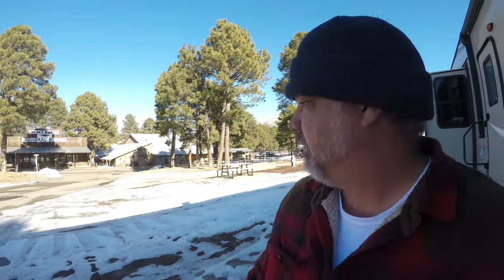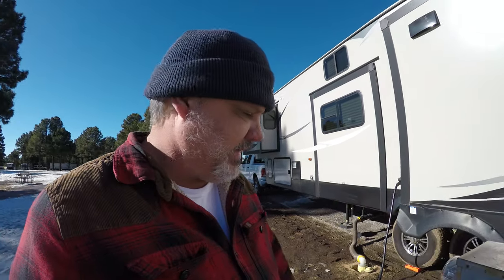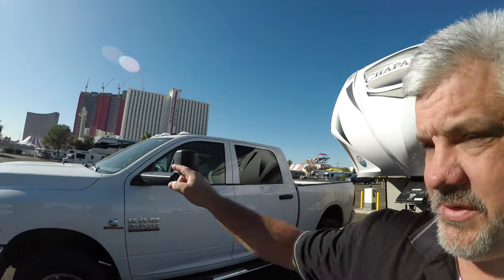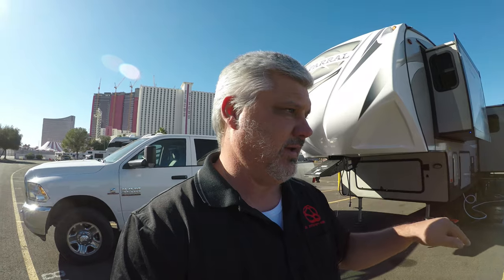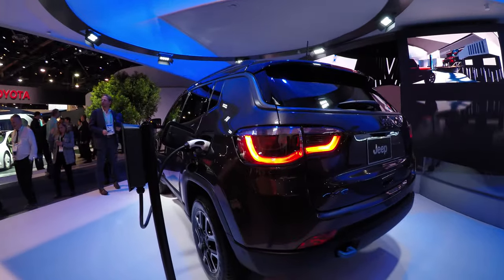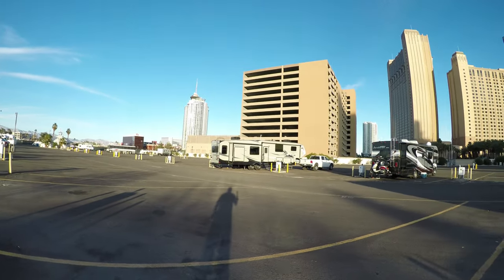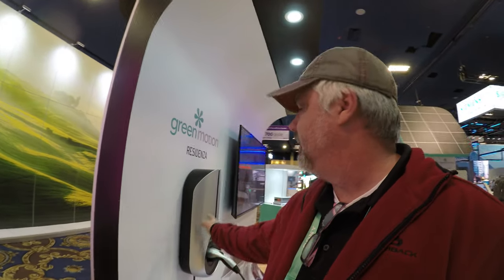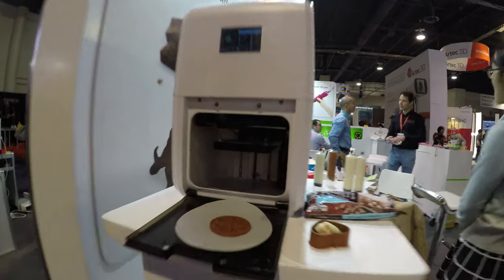RVing to CES 2020 in Las Vegas. Circus Circus RV Park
This is a re-upload.  Previously the video was showing as SD 360p when it first finished uploading.  I thought there was something wrong with my video clip, so I recrunched it.  But later learned its just a Youtube thing during the processing time. In this episode we travel to Circus Circus RV Park in Las Vegas, NV to attend the annual 2020 CES (Consumer Electronics Show).